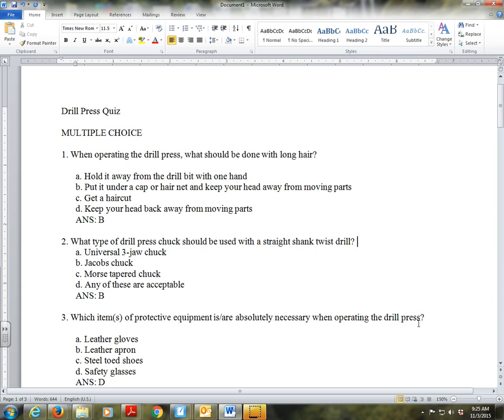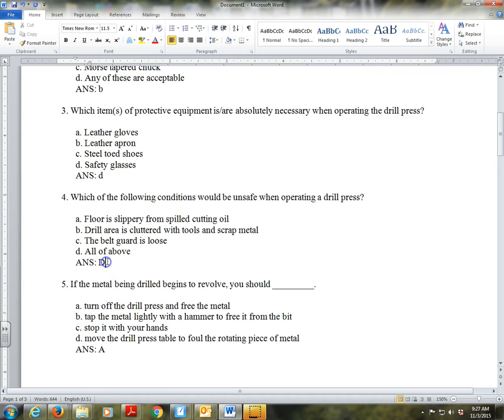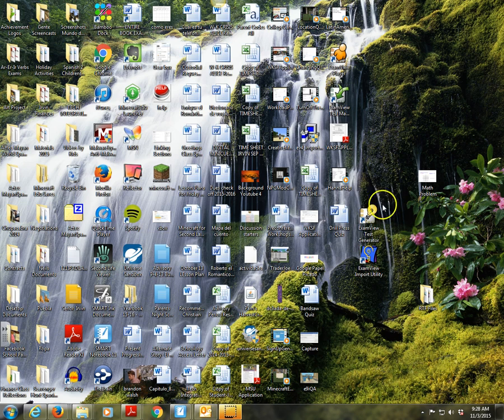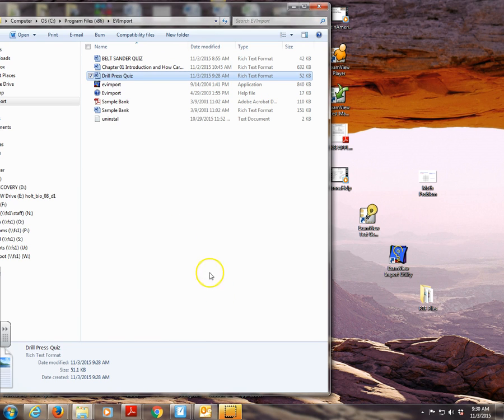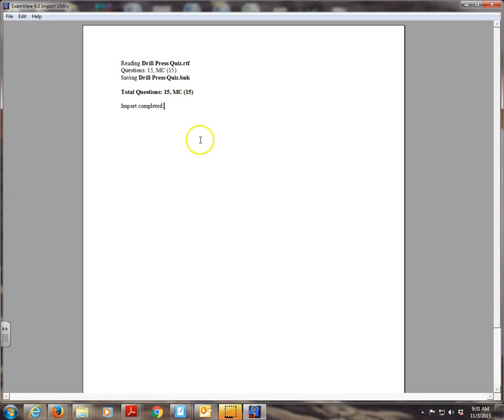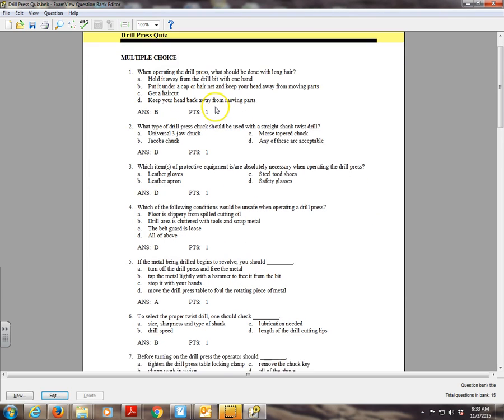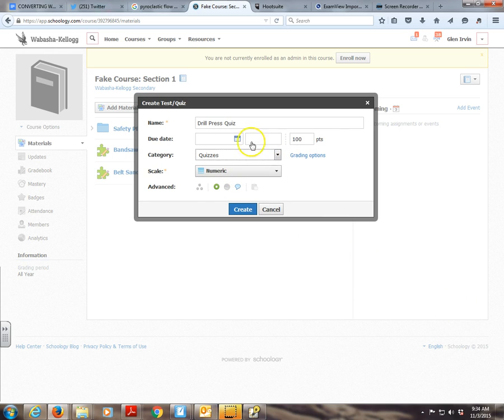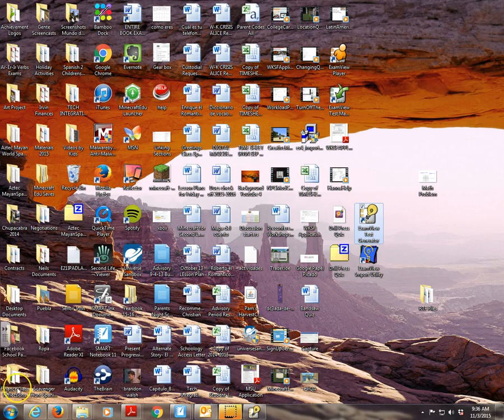Moving Tests from Word Into Schoology Multiple Choice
If you want to move a test from word into Schoology you'll need a program called Exam View Import Utility and Exam View Test Generator.